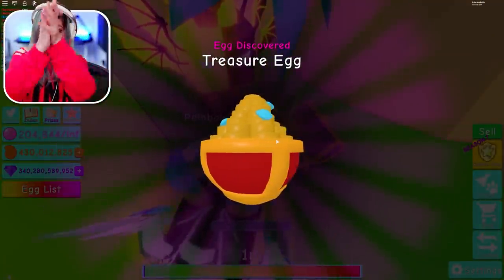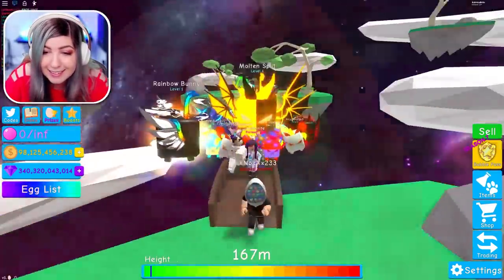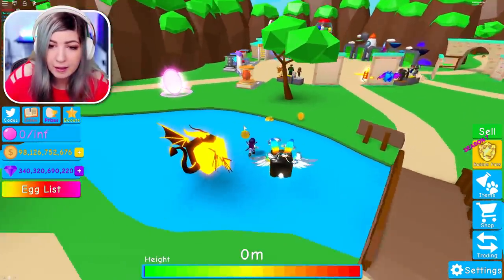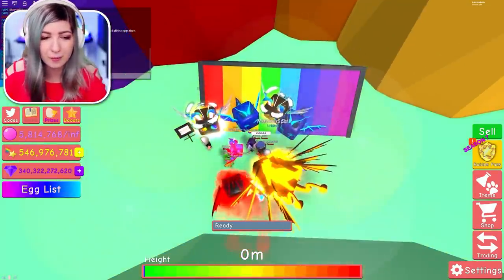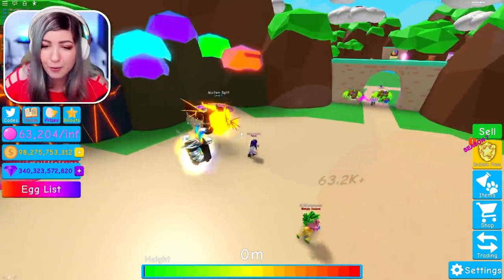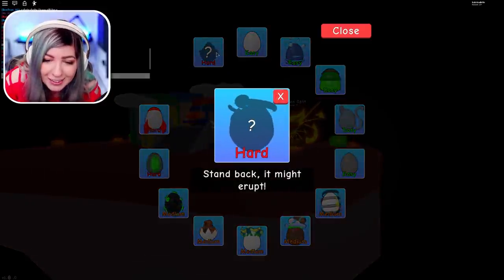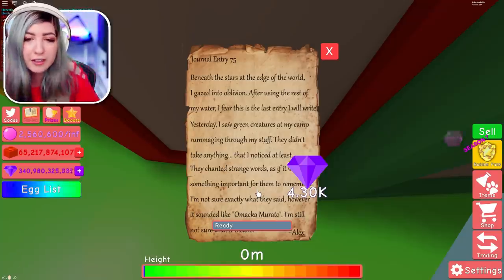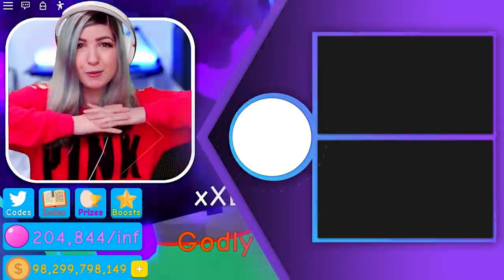FINDING EVERY EGG in the Roblox Bubble Gum Simulator Egg Hunt!